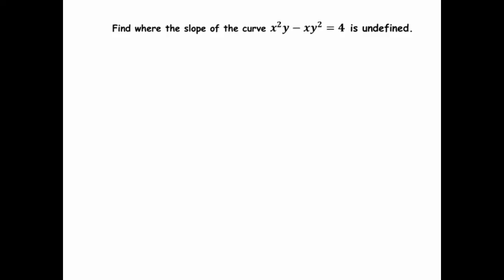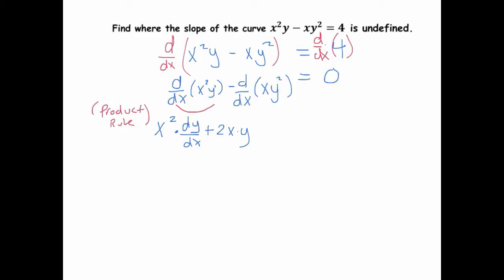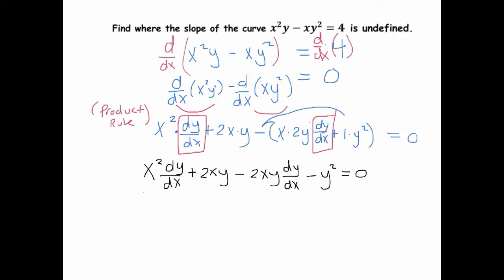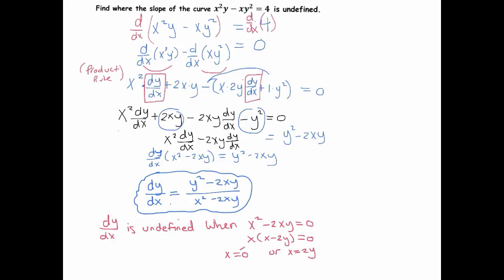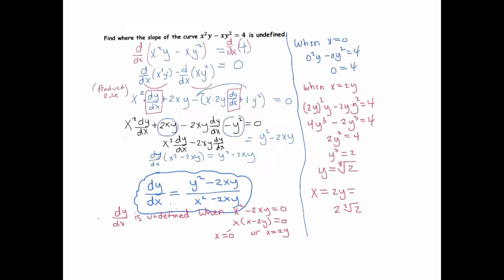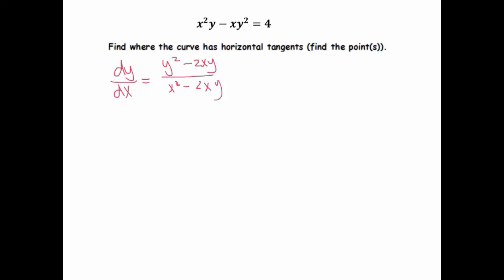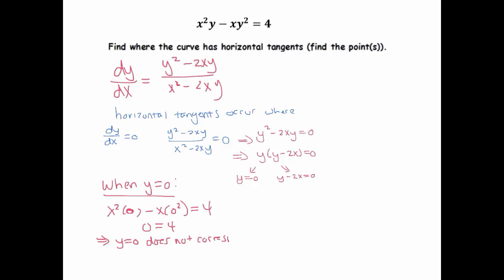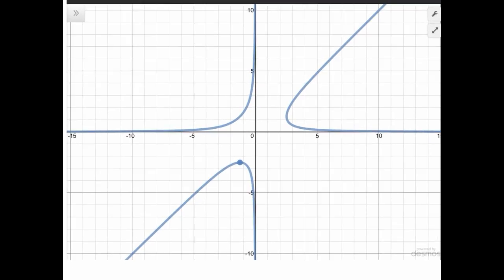Implicit Differentiation Example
An example of implicit differentiation